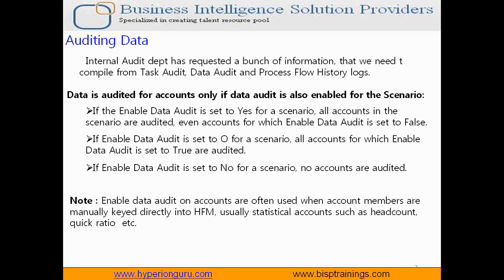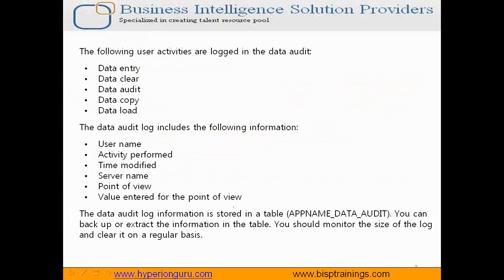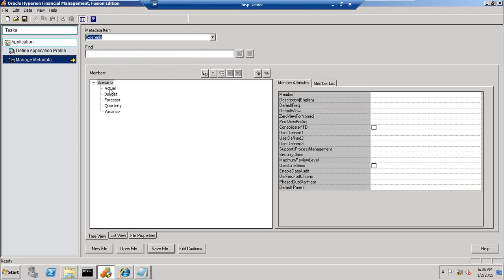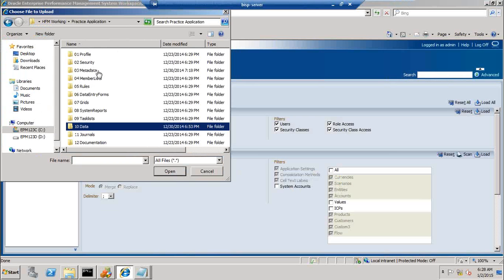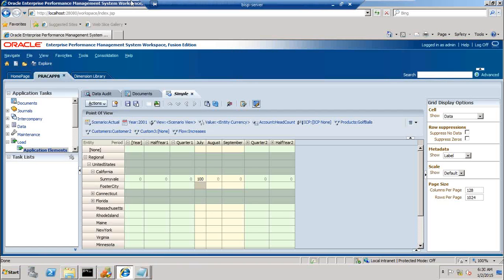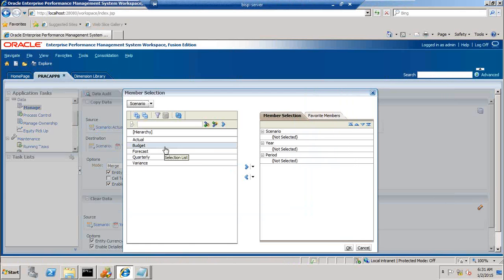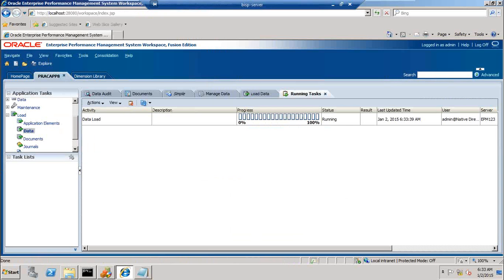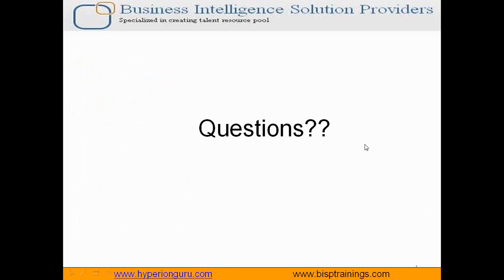Oracle HFM Data Audit Real Story | Hyperion Audit